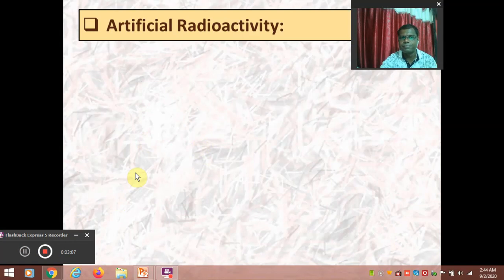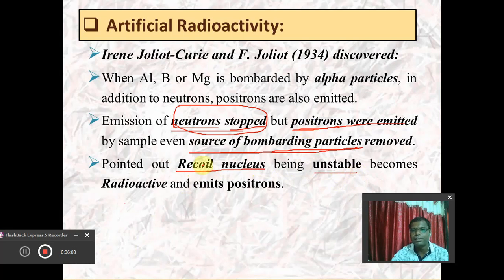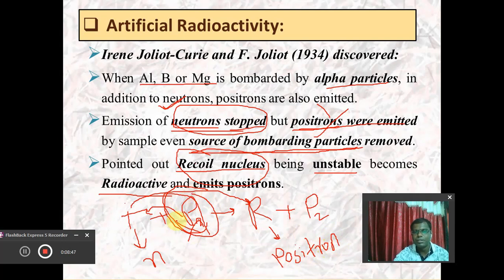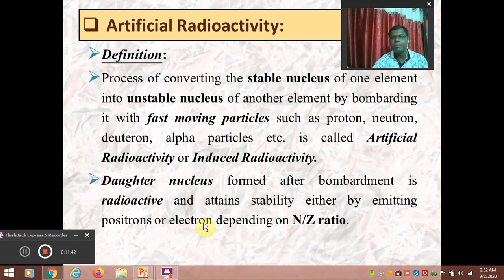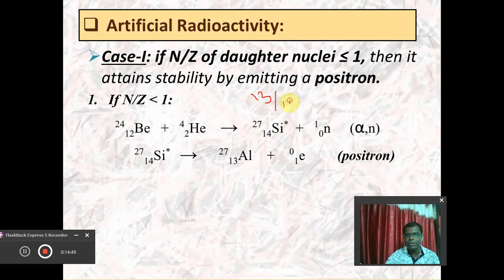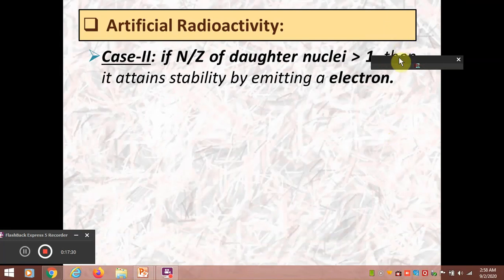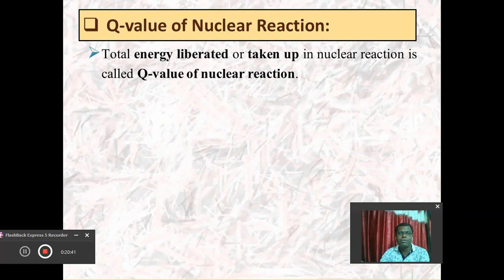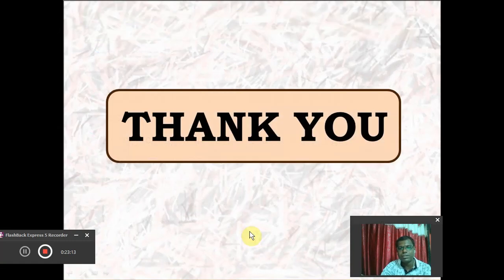TY NUCLEAR CHEM PART 12 Artificial Radioactivity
This part of Video contains detailed information about Artificial Radioactivity and type of emitted particle based on N/Z ration of Recoil Nucleus.